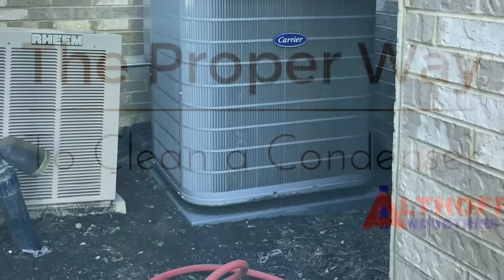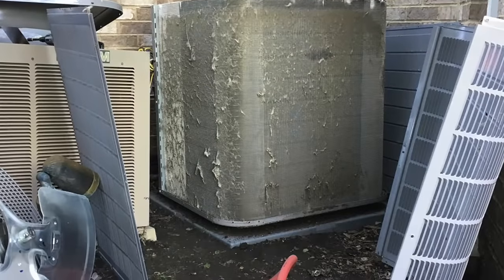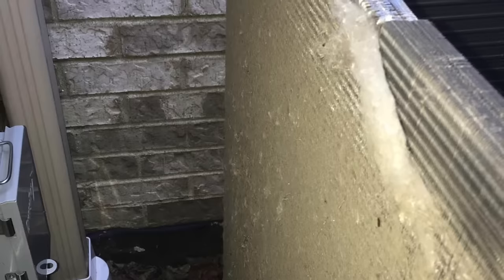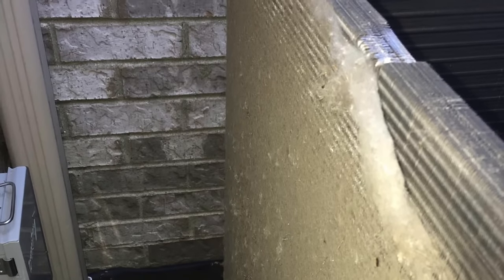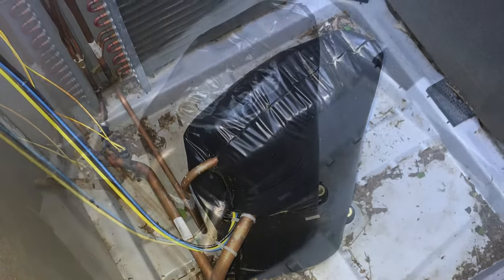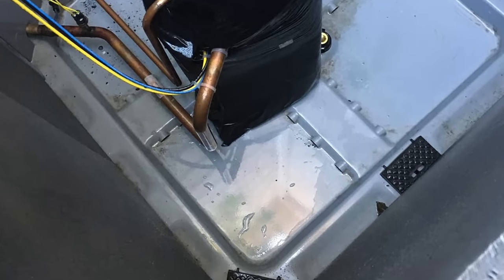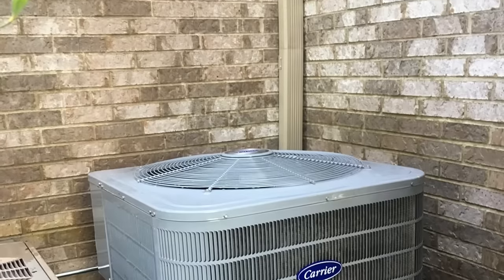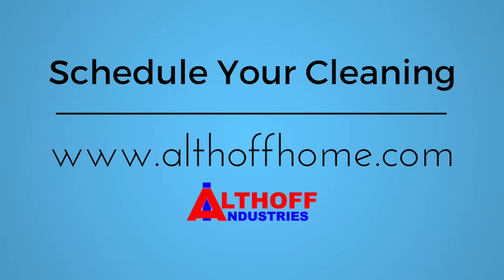HVAC: The Proper Way to Clean a Condenser Unit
The proper way to conduct an air conditioner cleaning is to remove the panels and the top of the unit so the coils can be cleaned from the inside out. This also provides for a more thorough visual inspection of the unit including fan blades, electrical connections and coil fins. Moving parts should be lubricated as well.

When A/C coils are properly cleaned, you can expect your air conditioner to keep your home cooler more efficiently.